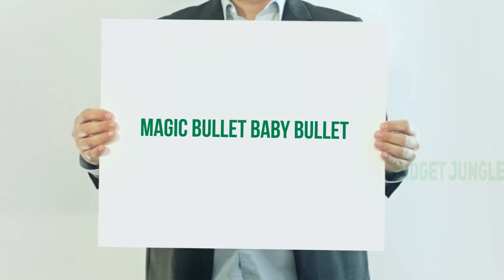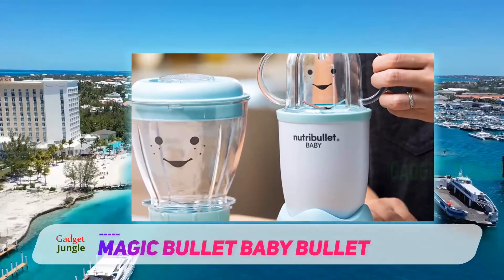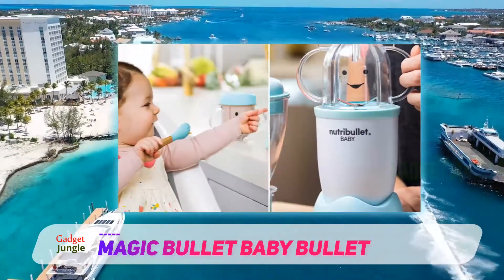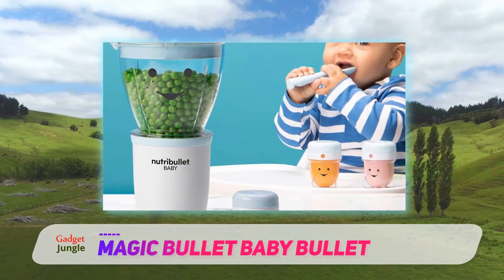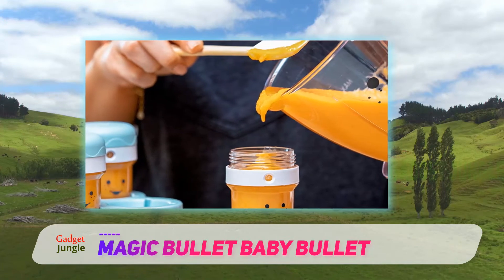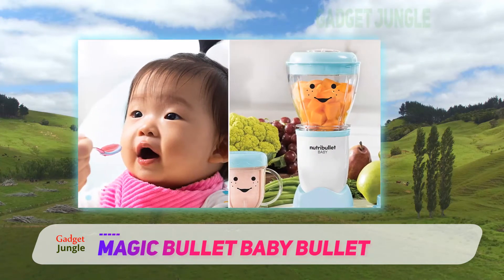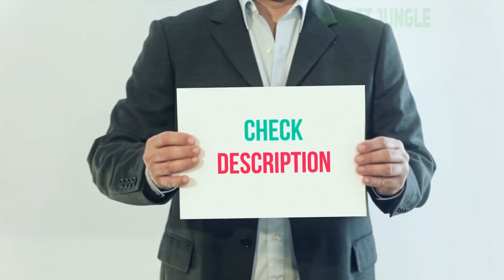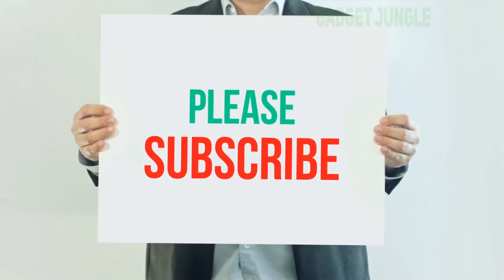The Best Baby Food Makers - Magic Bullet Baby Bullet Review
Magic Bullet Baby Bullet - Is One Of The Best Baby Food Makers Of 2021!